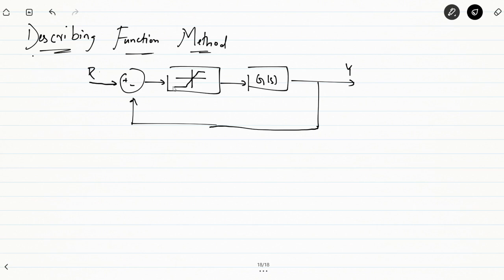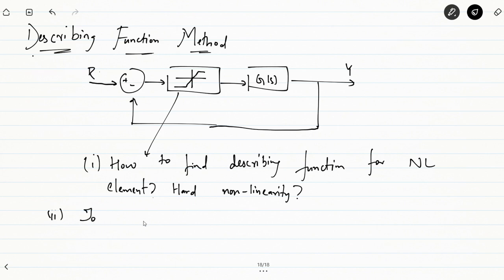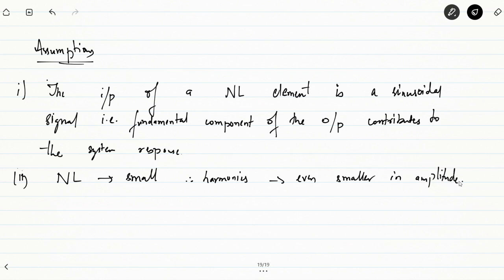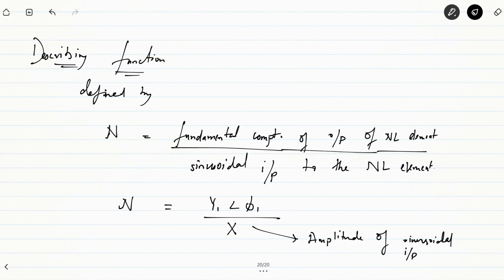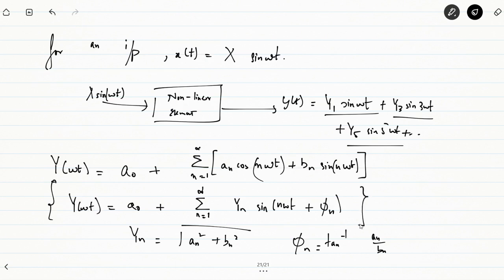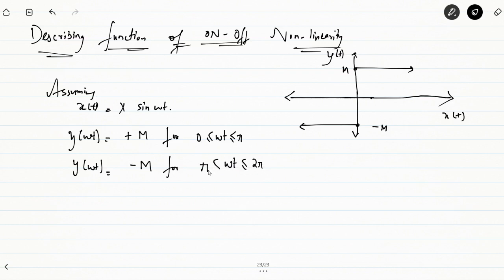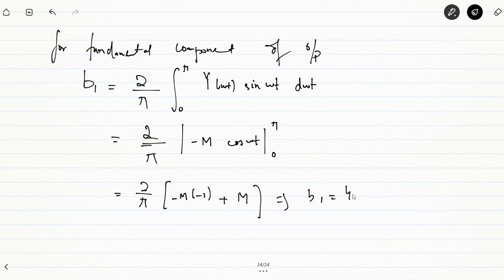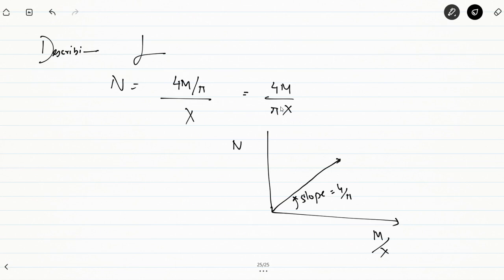Lec 15 Intro to Describing function method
Describing function method introduced